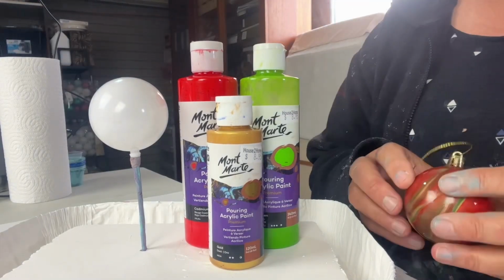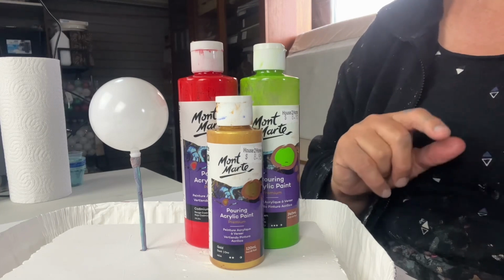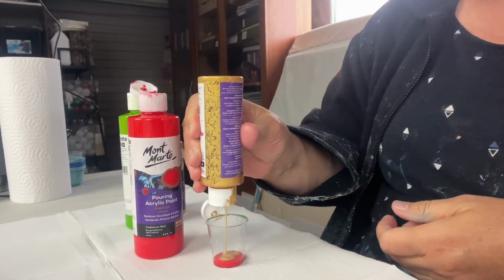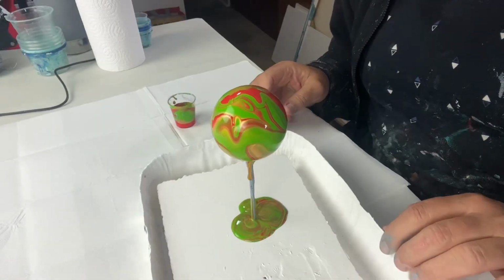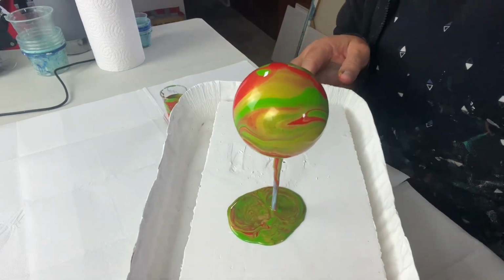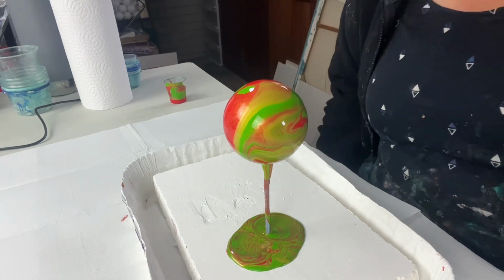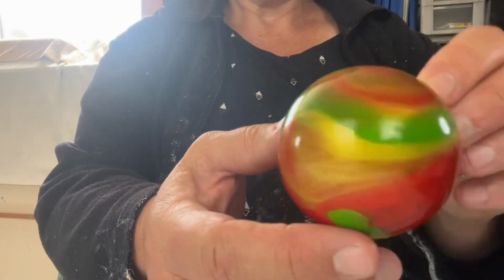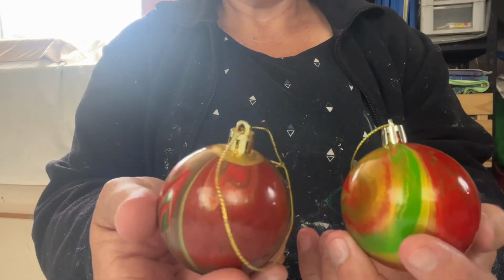CHRISTMAS BAUBLE/CHRISTMAS ORNAMENT - Lovely Flip Cup Pour! Acrylic Pouring - Fluid Art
Ha ha. more bauble spam 😊 I'm having so much fun pouring Christmas baubles/Christmas Ornaments at the moment! I've decided to try different colour combinations to share with you all to give you ideas if you want to pour your own baubles :😊

The products I have used here are:
-  Monte Mart premixed pouring paint colours, Lime Green, Cadmium Red, Gold

Also I can't remember if I mentioned that I have a fun Christmas Bauble online course, if you are interested in learning more, the details are below:

▬▬▬🌟 CREATE BEAUTIFUL CHRISTMAS BAUBLE Online course!🌟▬▬▬

If you would like to make some lovely handmade Christmas decorations in the lead up to Christmas, I have an online course avaliable:
This course is great for:
✅ Beginners, hobbyists, people who love making Christmas gifts or doing fun creative Christmas craft in the lead up to Christmas
✅ If you want to skip the learning curve and just go right to the Christmas fun part!
✅ Interested in learning different bauble pour ideas, not just what's in this video
✅ How to create the best finish for your bauble's
✅How to enhance your bauble's when your pour hasn't turned out great
✅ BEST Brands, Supplies, and Workspace Setup shortcuts

▬▬▬▬▬ ABOUT ME & MY ART ▬▬▬▬▬

I’m a abstract artist based in Australia but I was born in Zimbabwe, Africa. I take a lot of inspiration from my homeland and love all things art but in particular abstract art/mixed media.  That said, I recently became interested in fluid art as it has so much depth and variety. I began my art journey in fabric where I specialised in making hand made fabrics for interiors but when I moved to Australia I transitioned my fabric work onto canvas.  I am an intuituve artist and work more from feeling than structure which means I never really know what I am going to create but I trust the process (even though it can be frustrating sometimes) 😊 I love being creative and feel blessed to be able to share a little of myself with people each time I create.  Hopefully in doing this, I provide aspiring artists with the tools, knowledge and the confidence to express their creative gifts with the world and create beautiful art for us all to enjoy!  Thank you for your support, without you, I couldn't keep on creating!